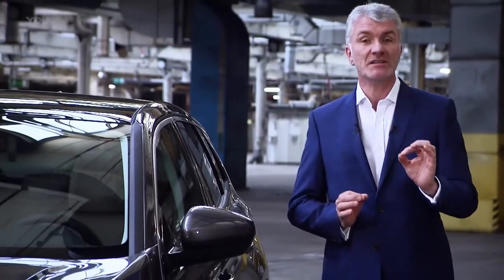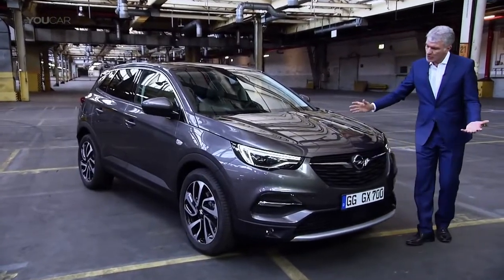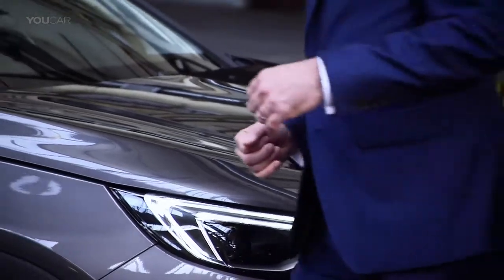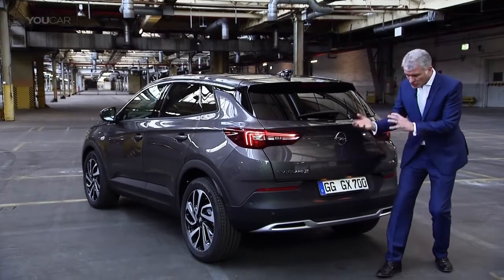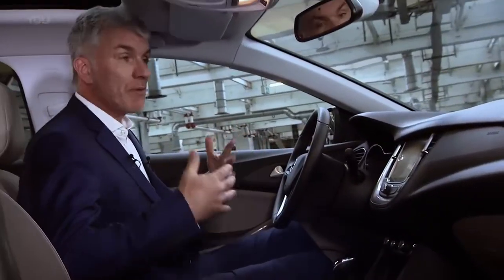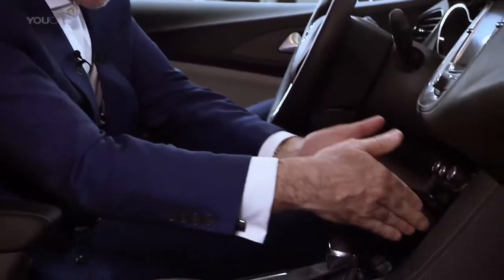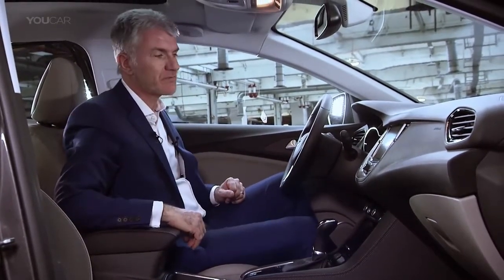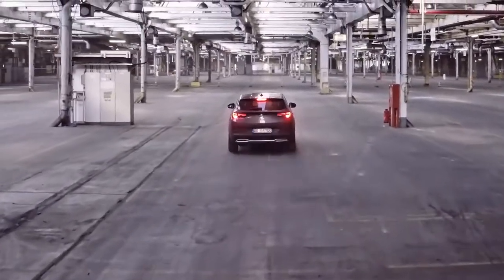Best Cars: Opel Grandland X (2017) Better than Peugeot 3008?